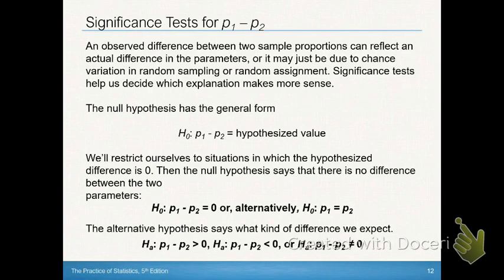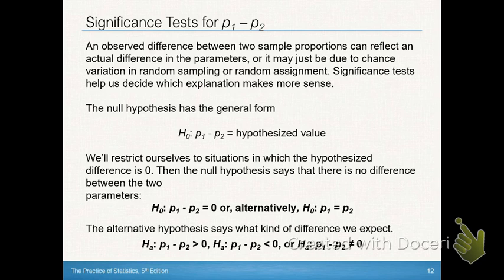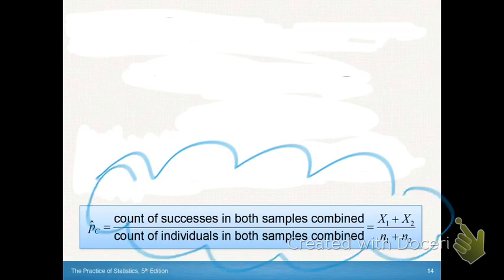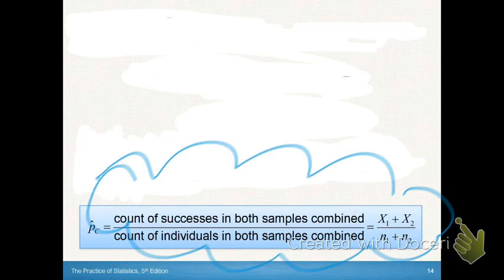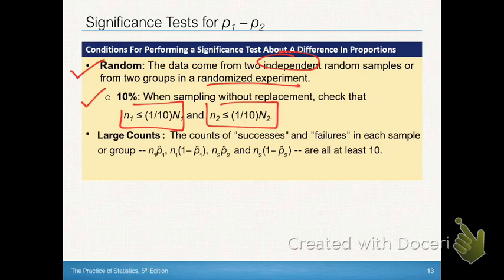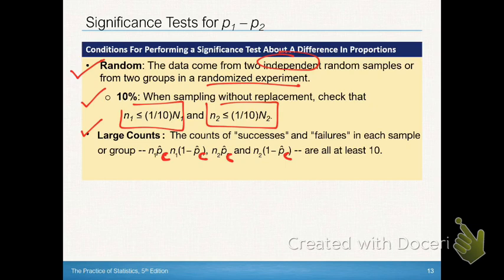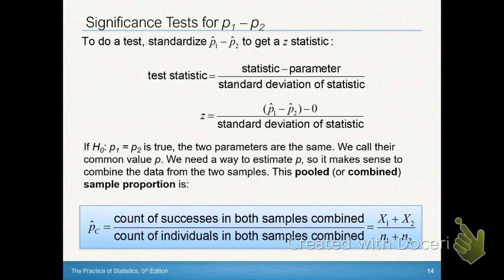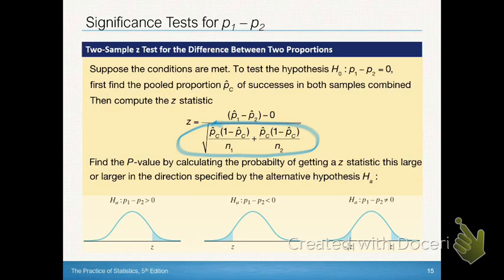6.5.2 Significance Test for a Difference in Proportions